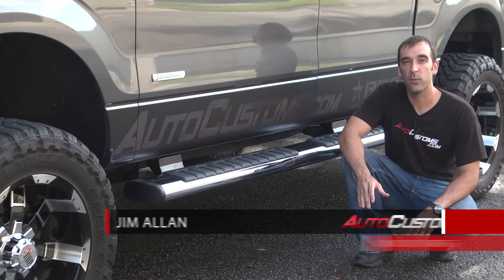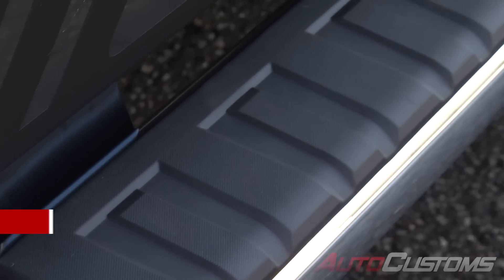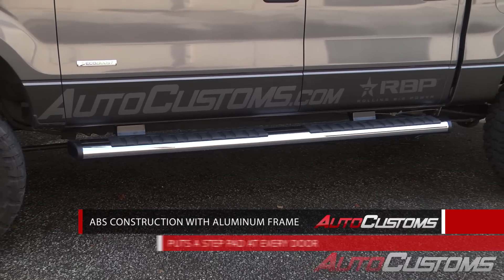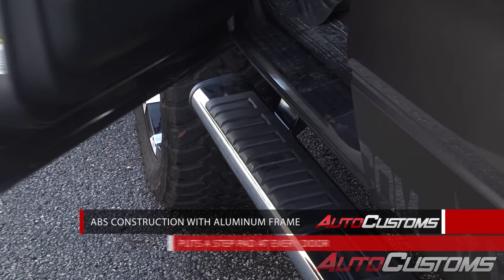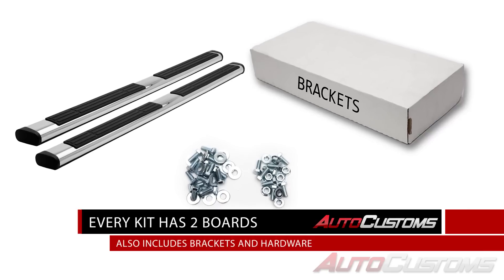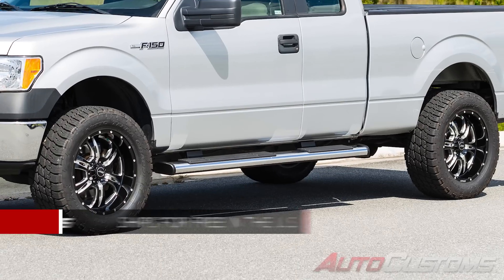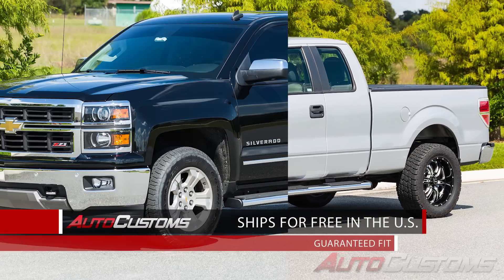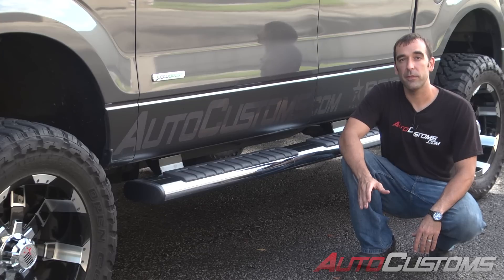Ionic Voyager Running Board Product Review at AutoCustoms.com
Take a look at the features and benefits of the Ionic Voyager Running Board.